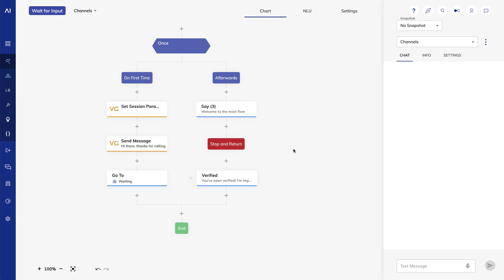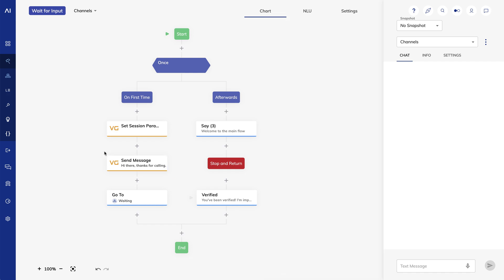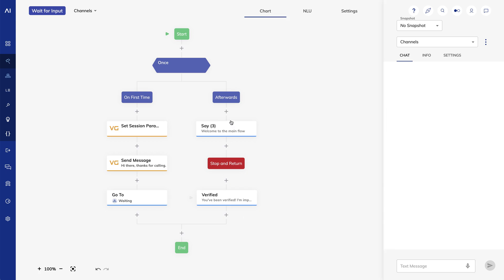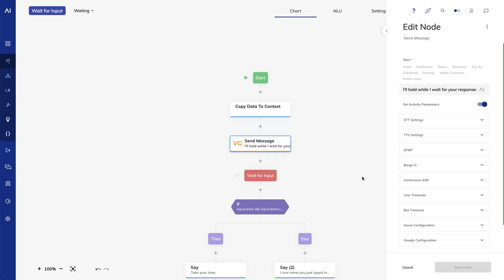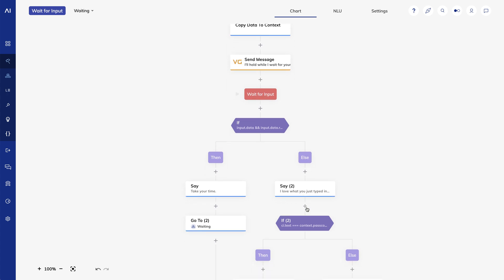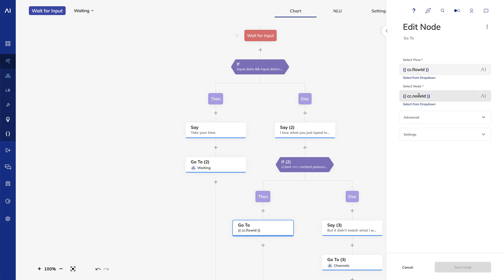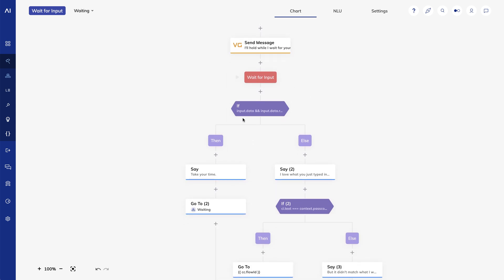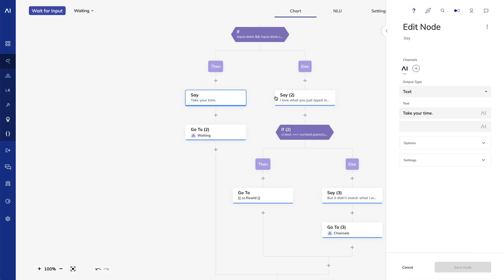Wait for user input on the telephone with the Voice Gateway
During a phone conversation, it could often be the case that the user is not responding instantly since he/she is doing another task at the same time. In this case, waiting for the next user input and, furthermore, asking again, could improve the quality of the conversation for both sides -- virtual agent and user.

Derek Roberti explains how this small but very powerful feature could be added to any phone agent with the help of our Voice Gateway.